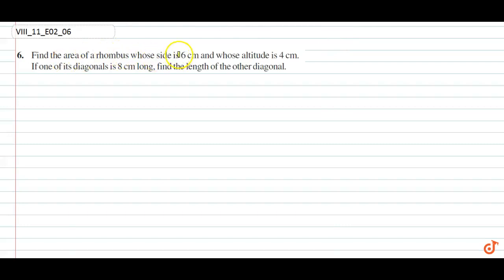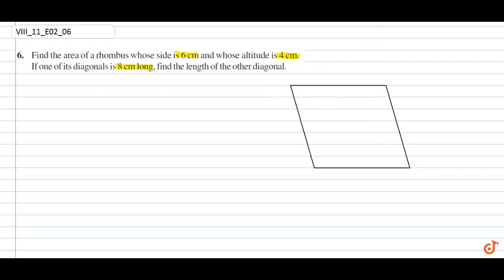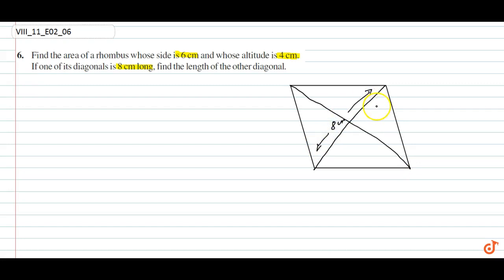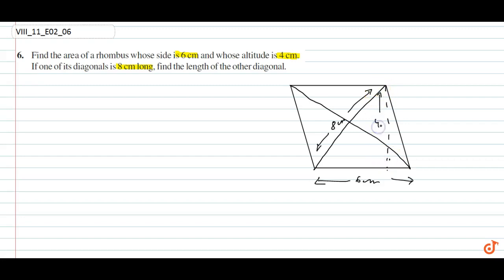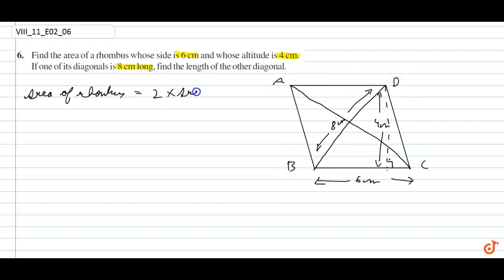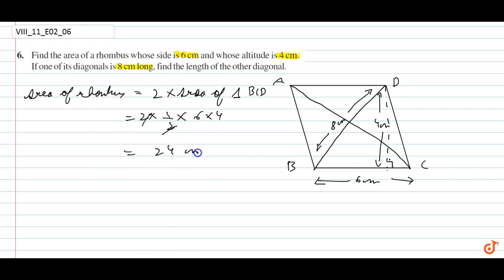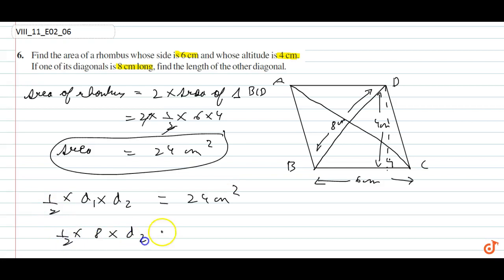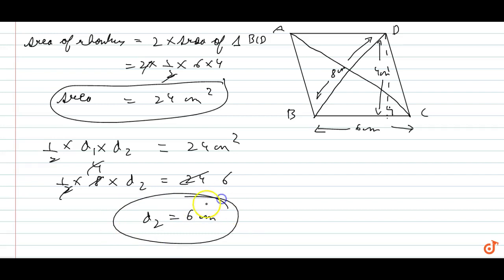Find the area of a rhombus whose side is 6 cm and whose altitude is 4 cm. If one of its diagonals...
Question From - Ncert Maths Class 8 Chapter 11 Exercise 11.2 Question - 6 Mensuration Cbse Rbse Up Mp Bihar Board

QUESTION TEXT
Find the area of a rhombus whose side is 6 cm and whose altitude is 4 cm. If one of its diagonals is 8 cm long, find the length of the other diagonal.

1. Mohan wants to buy a trapezium shaped field. Its side along the river is parallel to and twice the side along the road. If the area of this field is 10500 m2 and the perpendicular distance between the two parallel sides is 100 m, find the length.

2. Top surface of a raised platform is in the shape of a regular octagon as shown in the figure. Find the area of the octagonal surface.

3. There is a pentagonal shaped park as shown in the figure. For finding its area Jyoti and Kavita divided it in two different ways. Find the area of this park using both ways. Can you suggest some other way of finding its area?

4. Diagram of the adjacent picture frame has outer dimensions=24cm x 28cm and inner dimensions 16cm x 20cm. Find the area of each section of the frame if the width of each section is same.

5. There are two cuboidal boxes as shown in the adjoining figure. Which box requires the lesser amount of material to make?